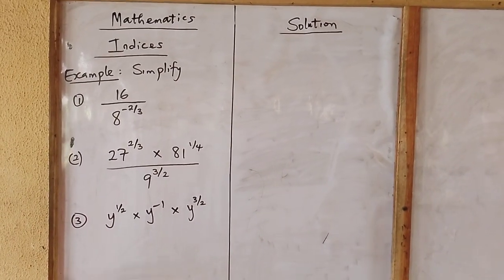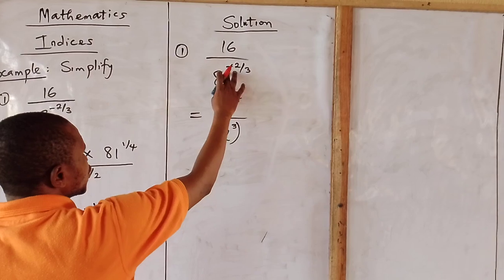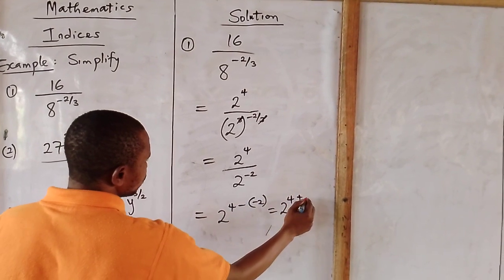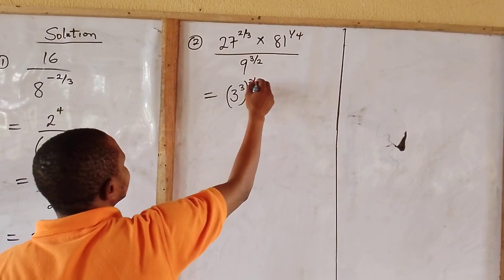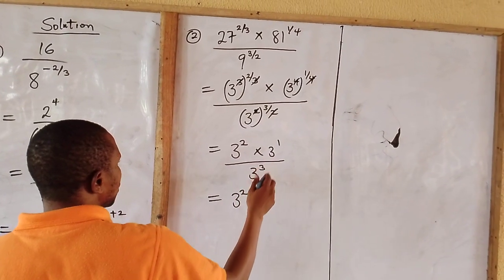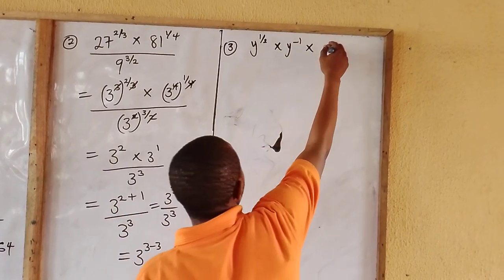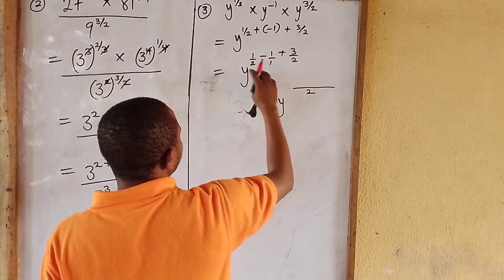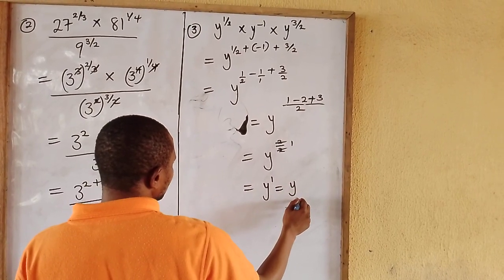Solve indices question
🎓 **Join The Chosen One Tutorial Centre for Comprehensive CBT Training!**

Are you preparing for the Common Entrance Exam? Look no further! The Chosen One Tutorial Centre offers top-notch Computer-Based Testing (CBT) training to equip pupils and students with the skills they need to excel.

1. Experienced Instructors: Our team of expert educators provides personalized guidance and support.
2. Interactive Learning: Engaging sessions and practice tests ensure effective comprehension and retention.
3. Exam Simulation: Gain confidence through simulated CBT exams that mimic the real testing environment.
4. Comprehensive Coverage: We cover all subjects and topics relevant to the Common Entrance Exam.

Don't leave your success to chance. Enroll at The Chosen One Tutorial Centre today and empower yourself for academic excellence!